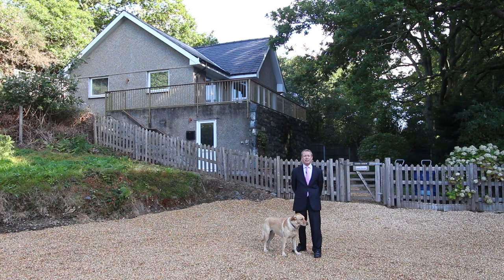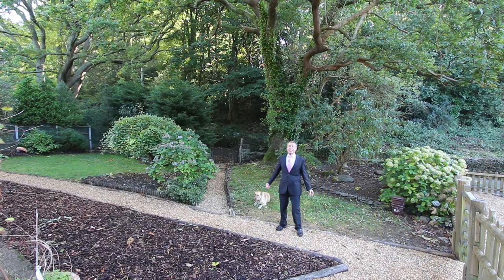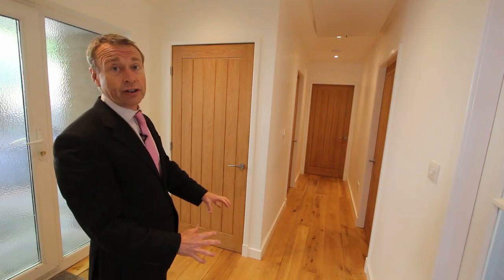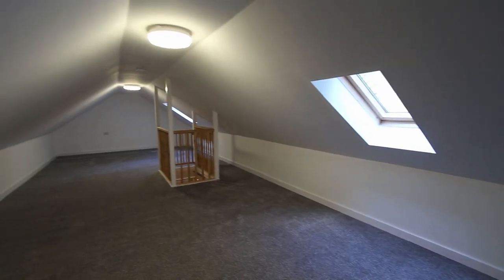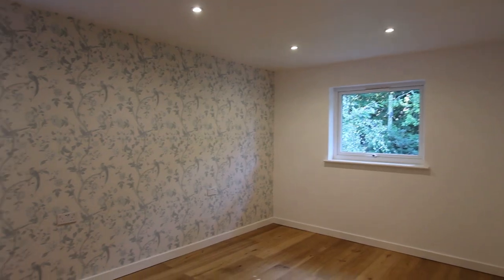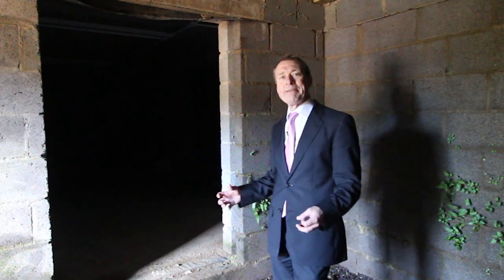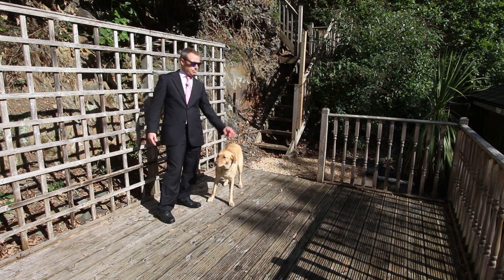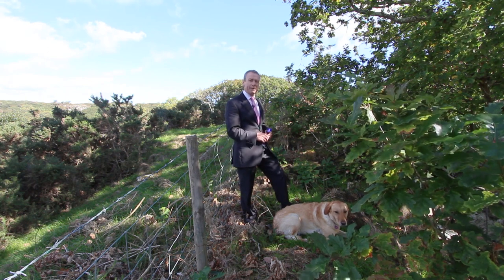Another sale with Video in Llanbedr - Sanderson estate agents